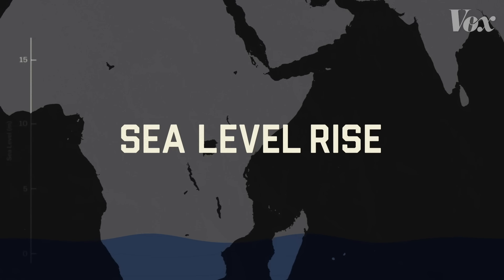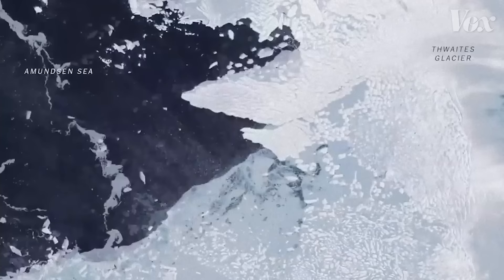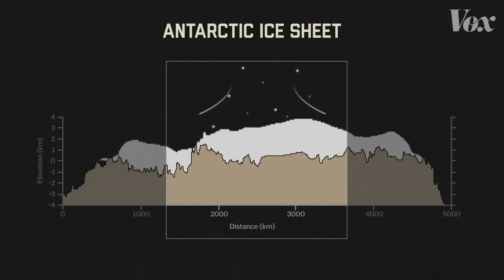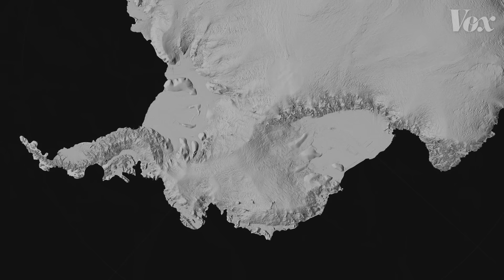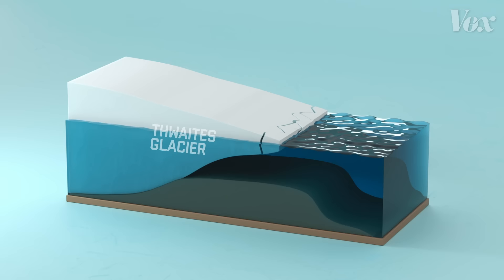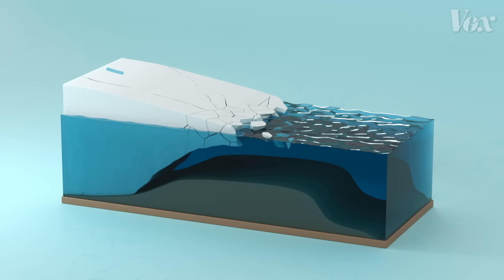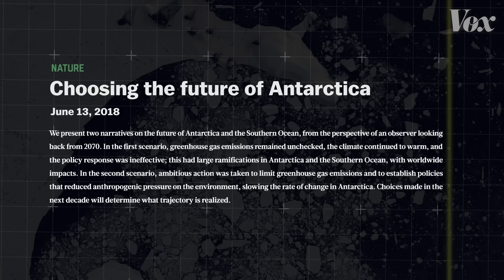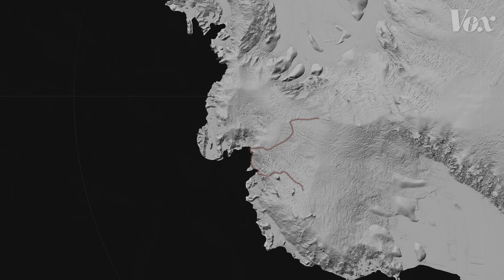Why scientists are so worried about this glacier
It's at the heart of Antarctica and on the verge of collapse.

Man-made climate change is warming the planet's atmosphere and oceans, and the effects are being felt the most at the poles. In Antarctica, home to the largest chunk of ice on earth, ice shelves and glaciers are beginning to collapse, and one in particular could spell disaster. The Thwaites Glacier, in West Antarctica, has retreated more than 14 kilometers in the last two decades as warm ocean water undermines it. The glacier is situated on a downward slope that falls deep into the center of Antarctica. It's why scientists are racing to find out how close it is to total collapse - and what that would mean for future sea levels.

Vox Atlas demonstrates where conflicts occur on a map and the ways in which foreign policy shapes a region.